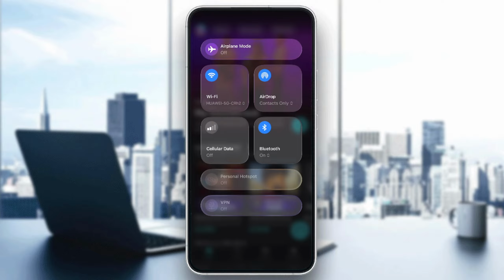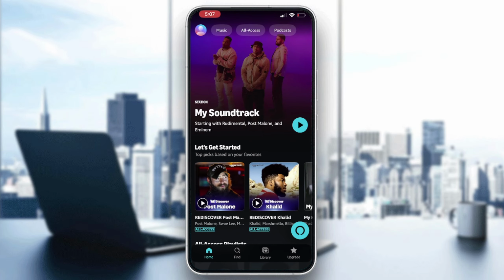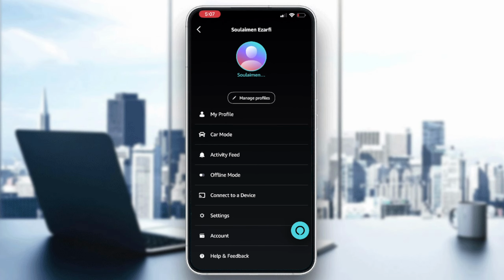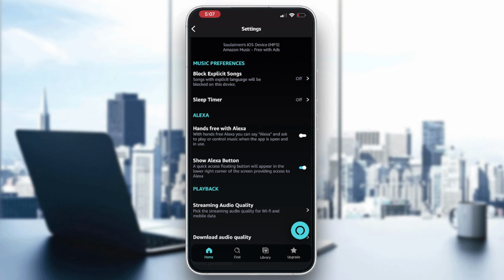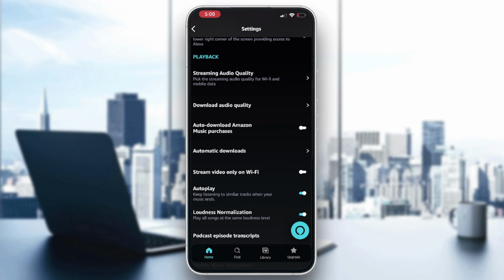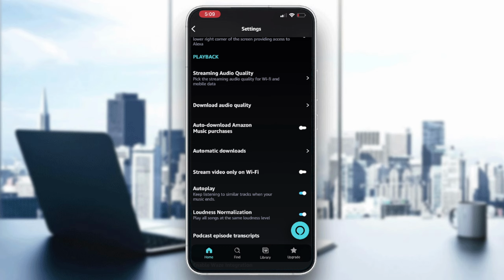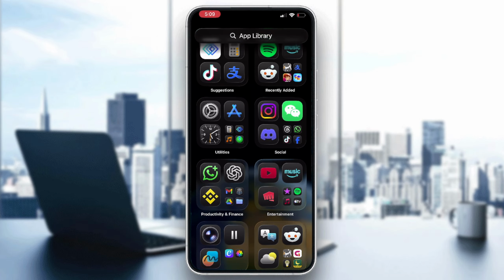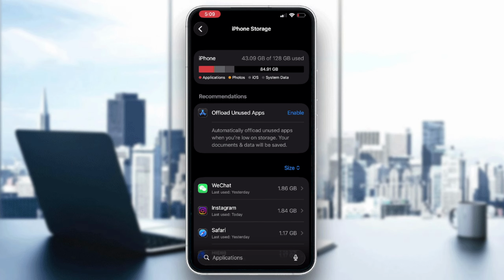How To Fix Downloads Keep Failing In Amazon Music! Tutorial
Today we talk about how to fix,Fix Downloads Keep Failing In Amazon Music,amazon music,amazon music tutorial